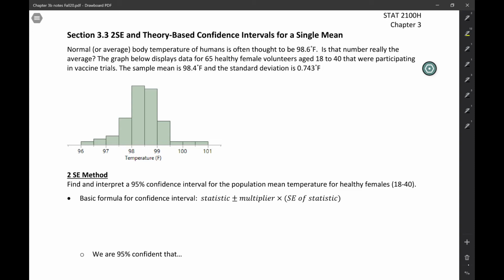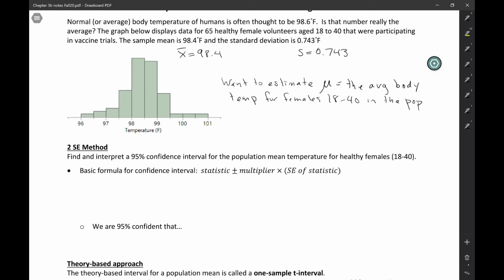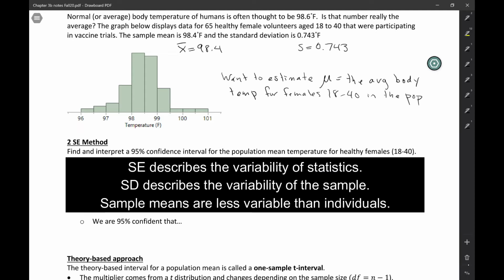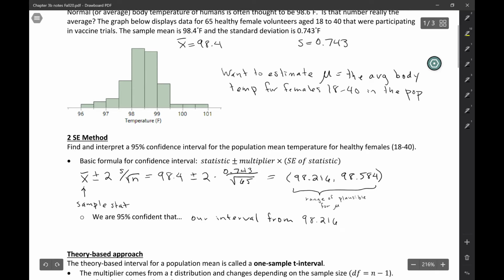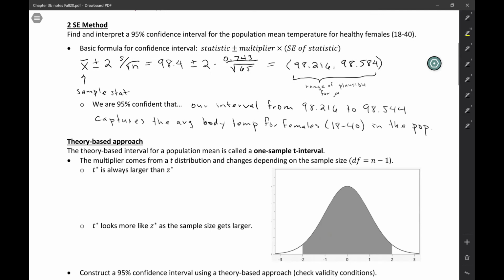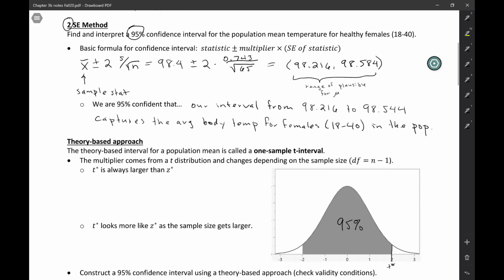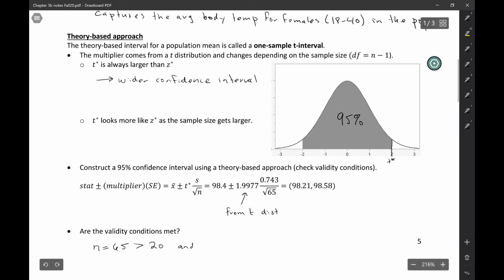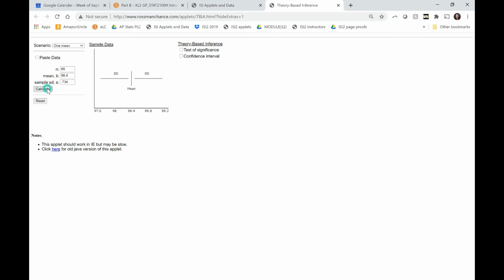STAT 2100H: One sample t-interval